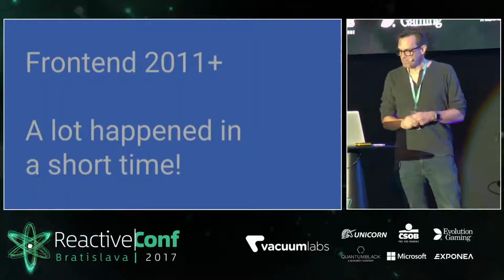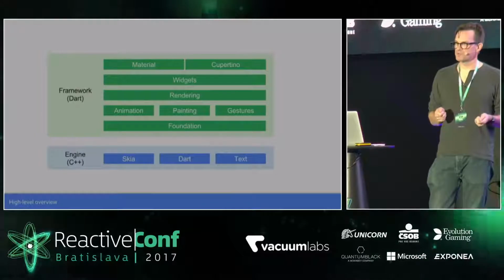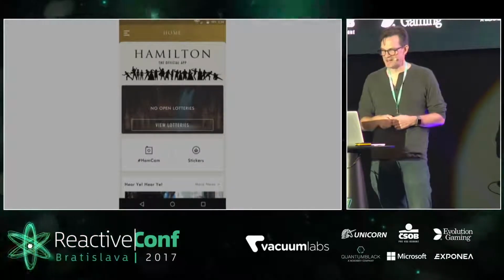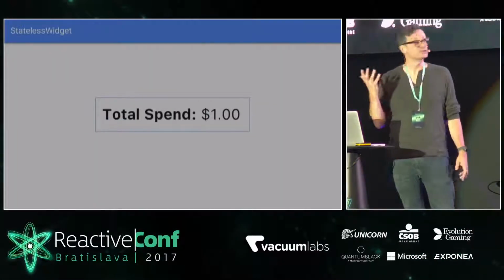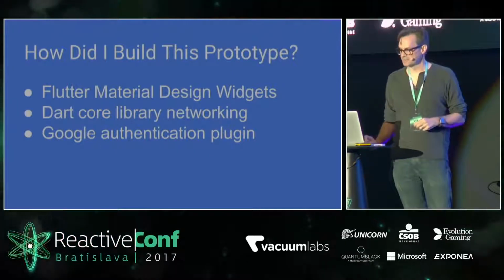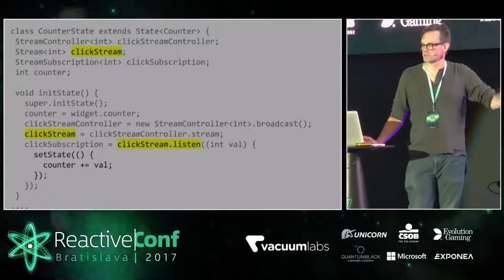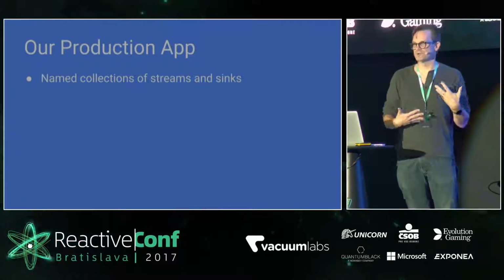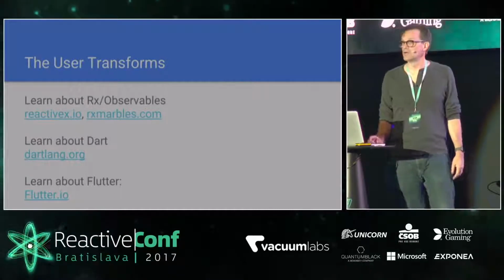Architecting the Reactive Flutter App